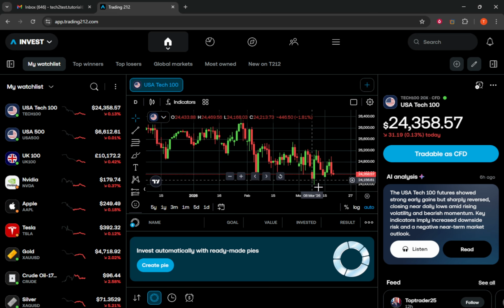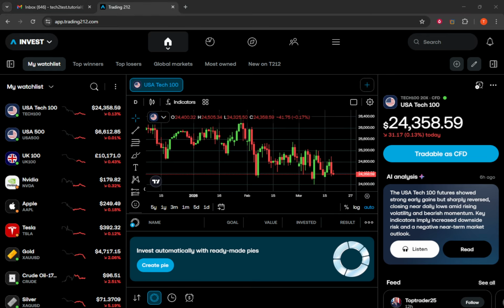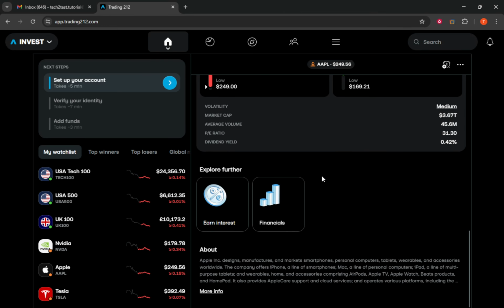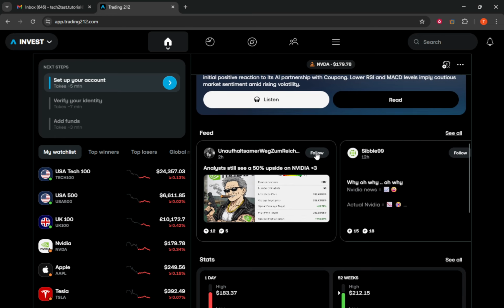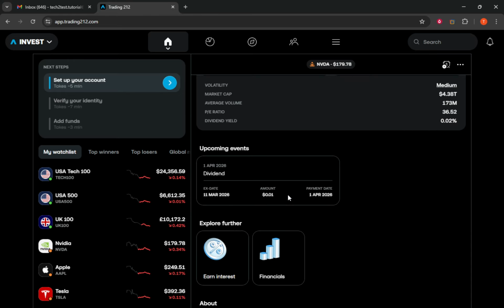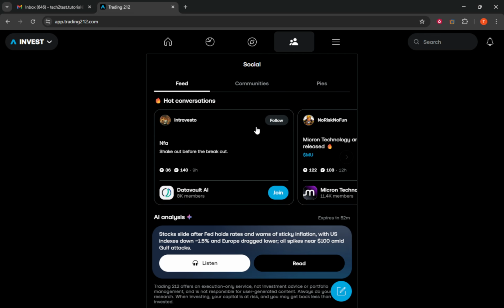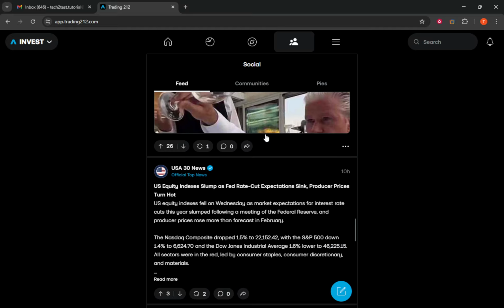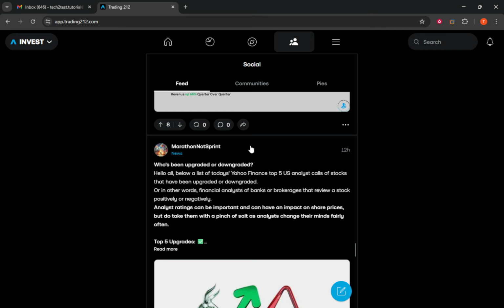How to See Trading 212 Transaction History [2026 Full Guide]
How to See Trading 212 Transaction History

In this video, we show you exactly how to see Trading 212 transaction history to maintain a precise record of your financial activity and investment movements. Accessing your past data is essential for accurate tax reporting, performance auditing, and verifying successful deposit or withdrawal requests.

We utilize the account reporting sections and the dashboard activity logs to retrieve detailed statements of your trading operations. By mastering the utility of these historical records, we improve our organization and ensure that every execution is accounted for within our broader portfolio management strategy.

Technical Specs:
Software: Trading 212; Feature: Dashboard & Activity Reports.